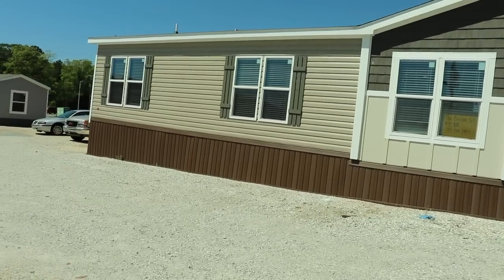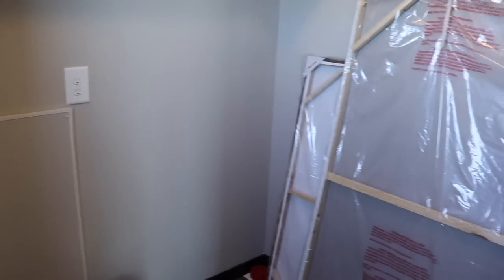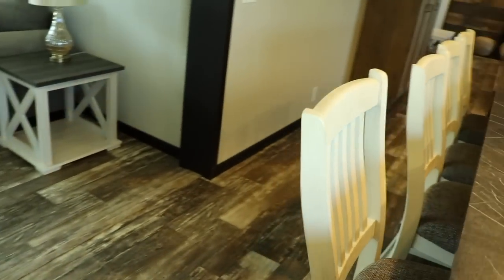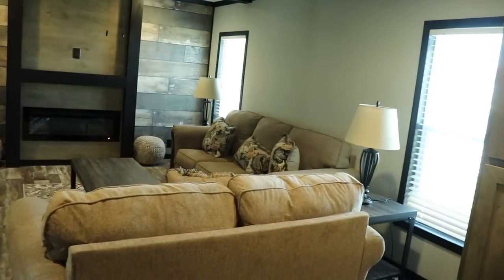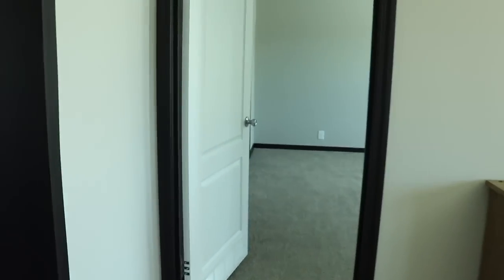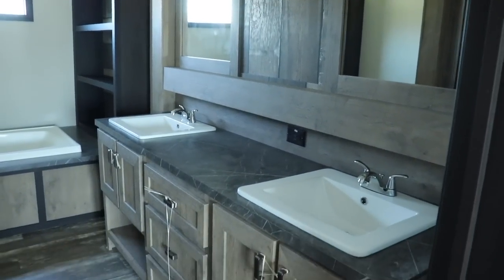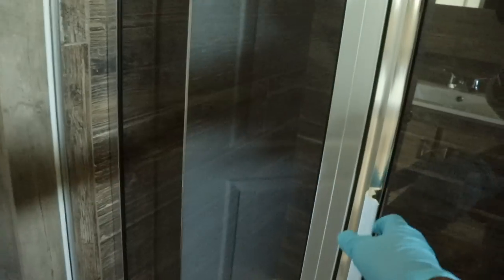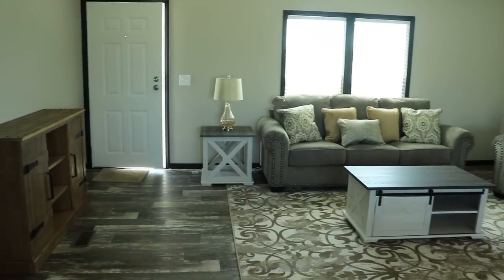the Boujee by Clayton Homes | Mobile Home Diva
HI FAMILY

I hope you enjoy this home. I think its beautiful

Home Price 93,900

Clayton Homes of Opelika AL
Home: THE Boujee 93,900

$christielove1